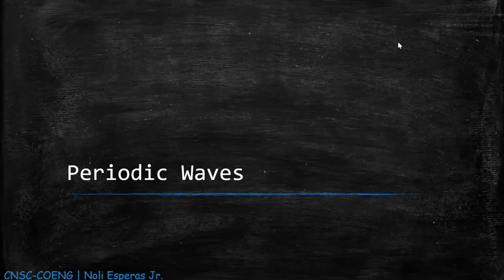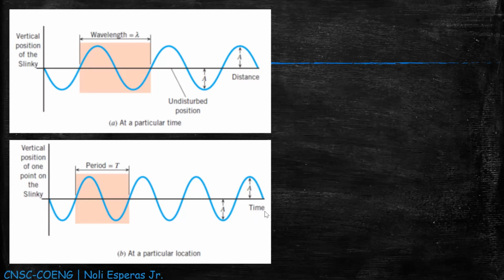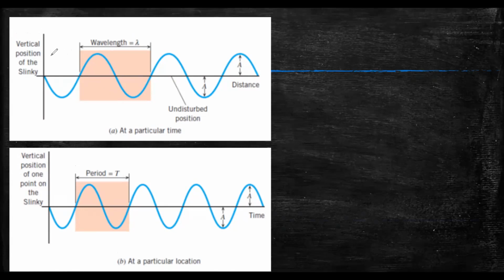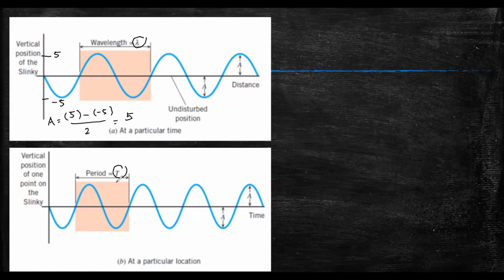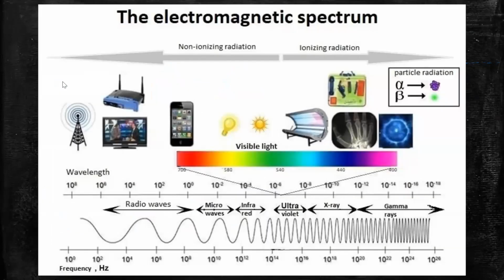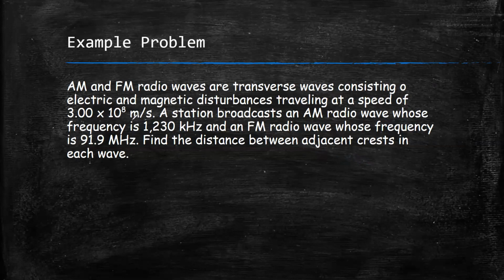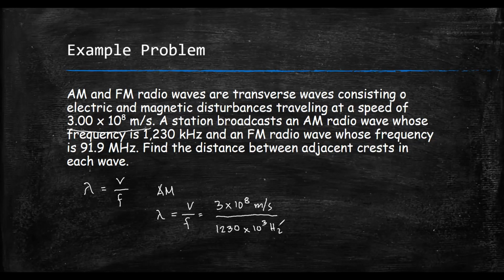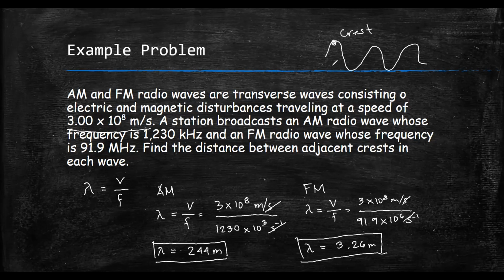Periodic Wave - Waves (Part 2)